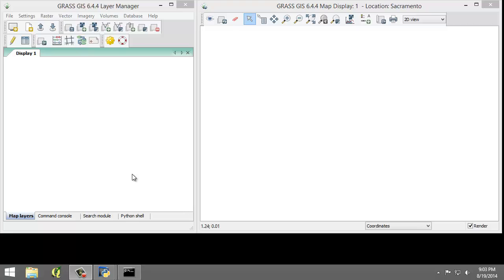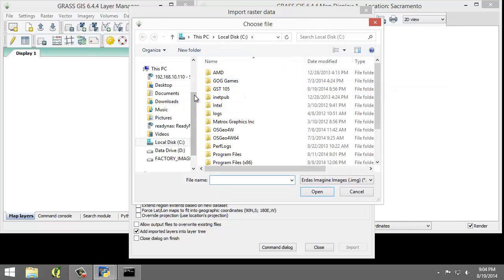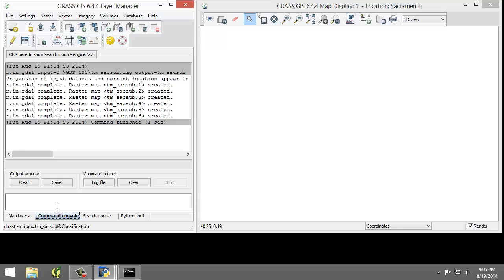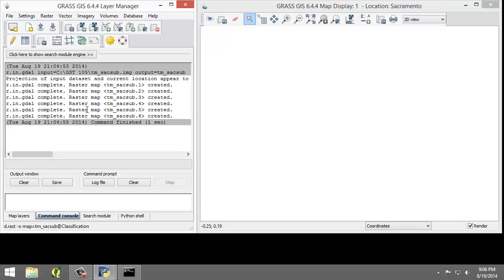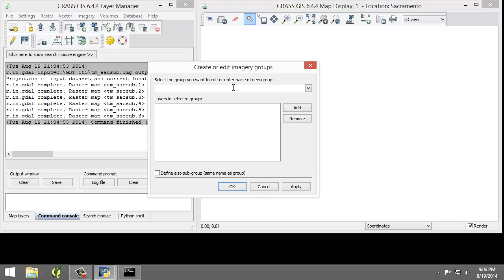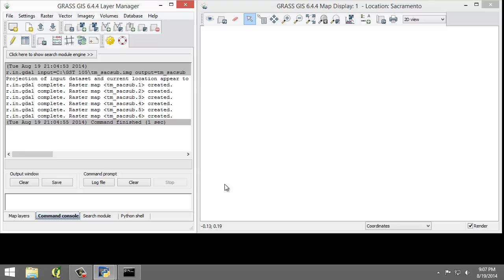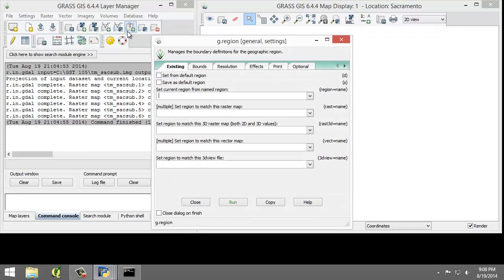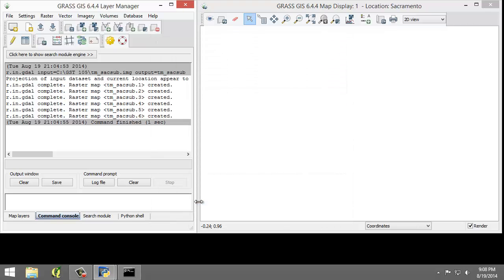GST 105 Lab 5 Task 3